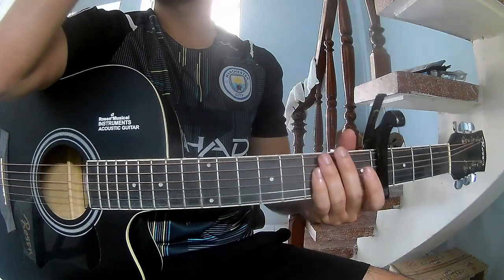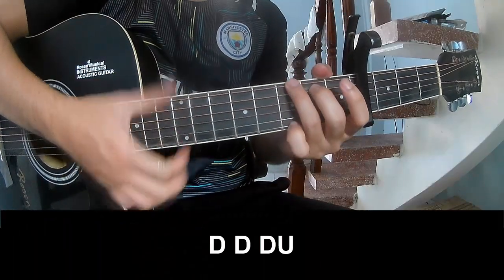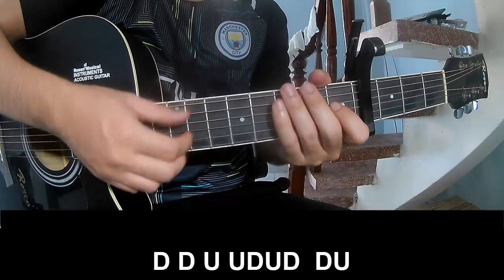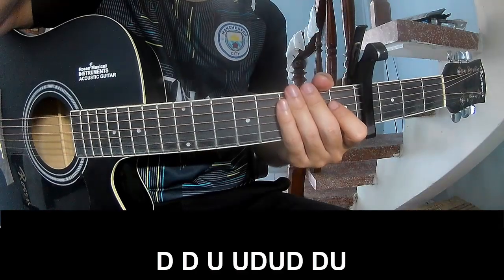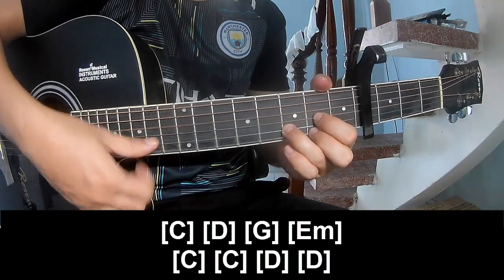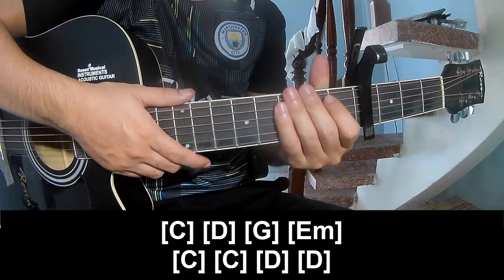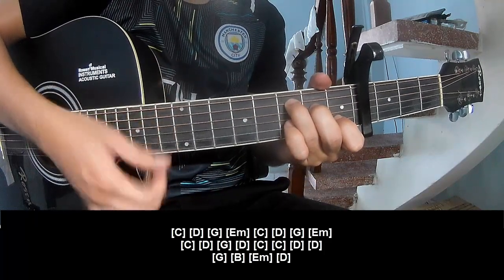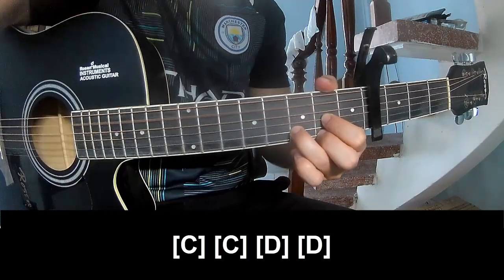How To Play Guitar 2 days into college By Aimee Carty Version 2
Today, I will share with you How To Play Guitar 2 days into college By Aimee Carty Version 2